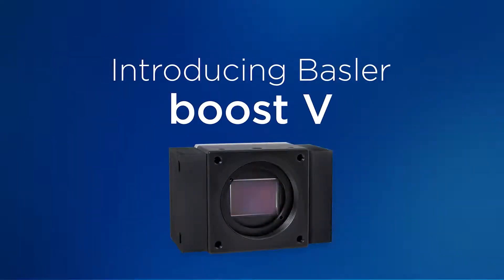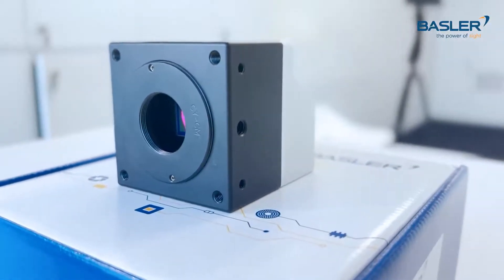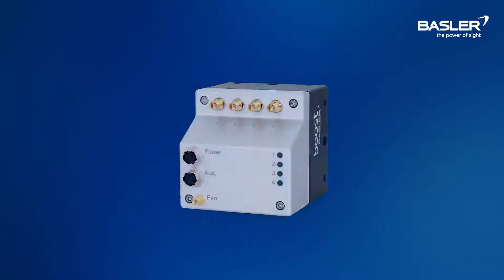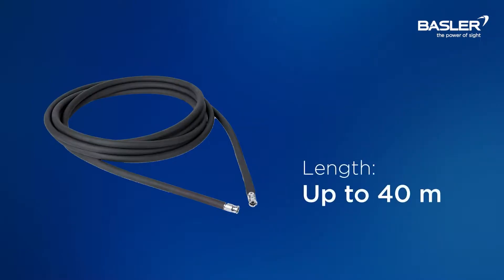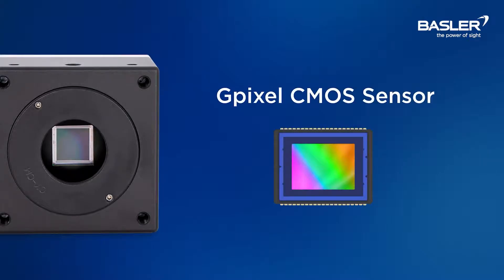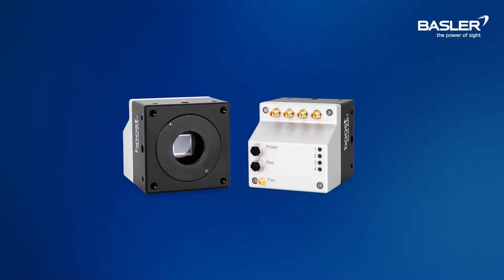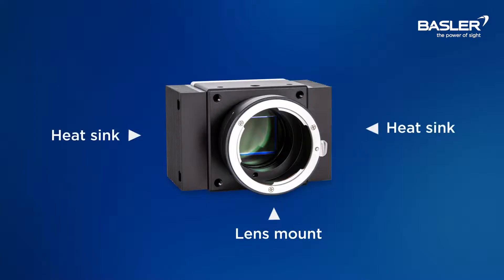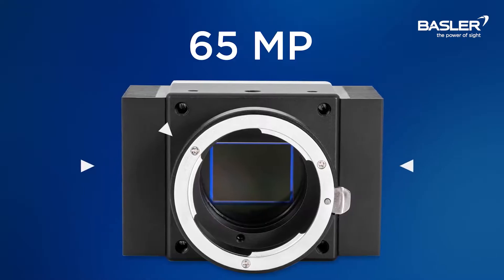Uitpakken van de Basler boost V CoaxPress 2 0 Machine Vision Camera - Basler